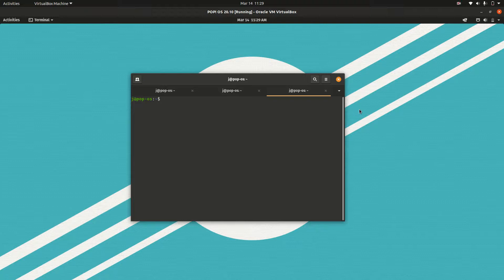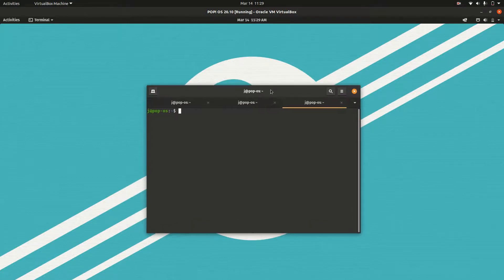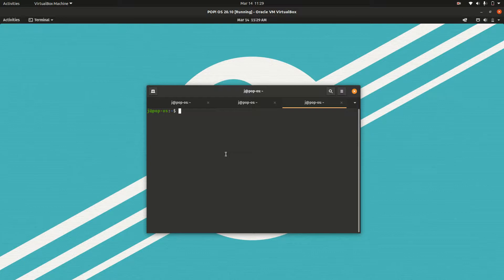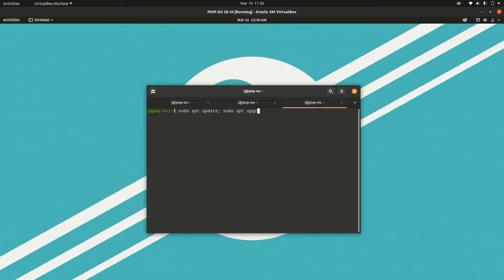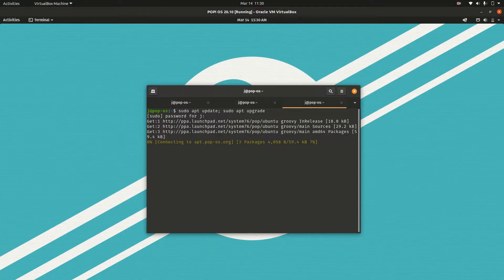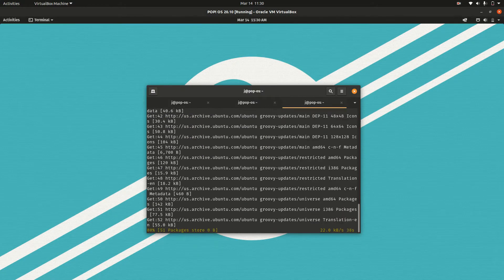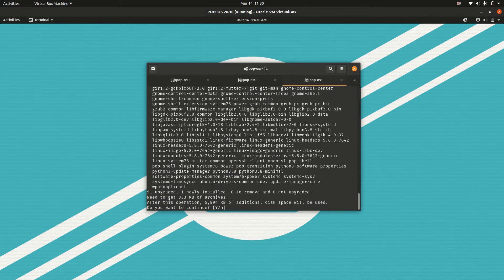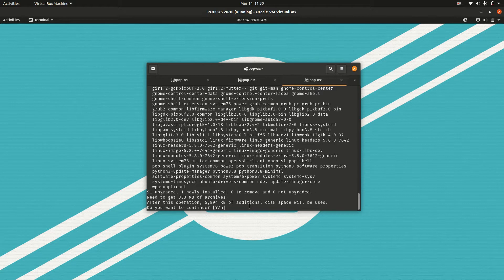POP! OS upgrade from terminal [how to]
a how to